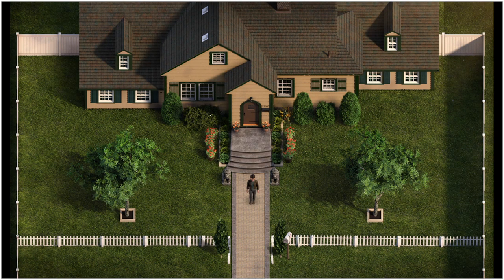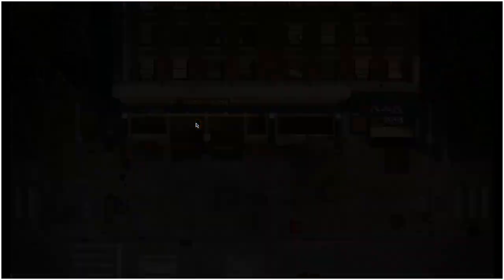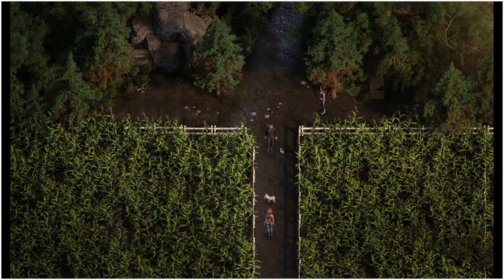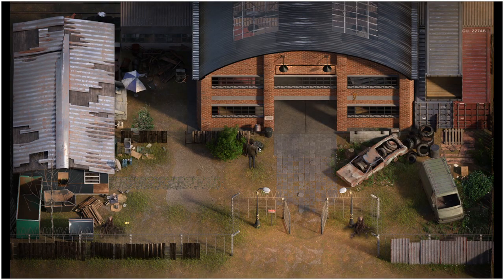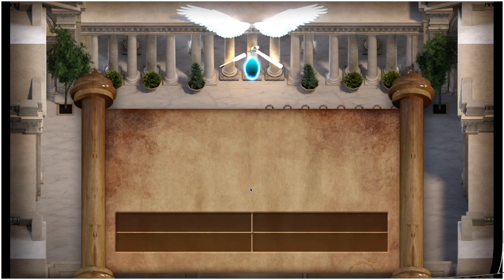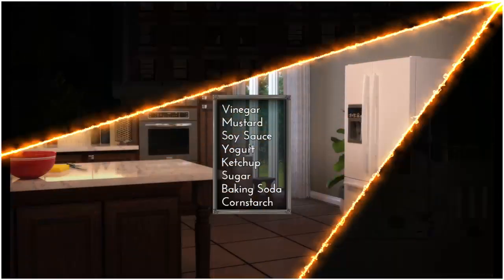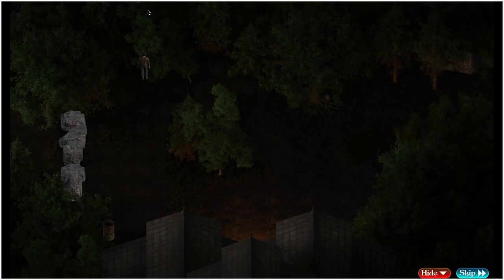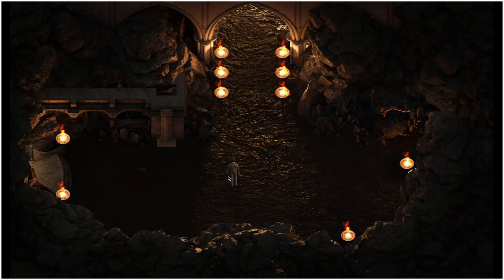The Genesis Order I Update 25 I V.53121 I All of the secrets in just over 3 minutes I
Links for the game :-

Made a small mistake in this guide. Judy's Profile is upstairs in Eves cathedral. And the profile upgrade is in the shop.

Time stamps
0:00 - Intro
0:24 - Party invites
0:38 - Goat food (1/2)
0:51 - Metal box
1:00 - Goat Food (2/2)
1:12 - Catching the goat mini game
1:23 - Pen door recipe
1:34 - Pen door wood (1/4)
1:43 - Pen door Latch & hinge (2/4) & (3/4)
1:56 - Pen door nails (4/4)
2:10 - Drink for party
2:28 - Food recipe quiz
2:41 - Seeing Lillian
3:00 - Old book
3:07 - Chest Key
3:14 - Kamasutra page
3:30 - Outro